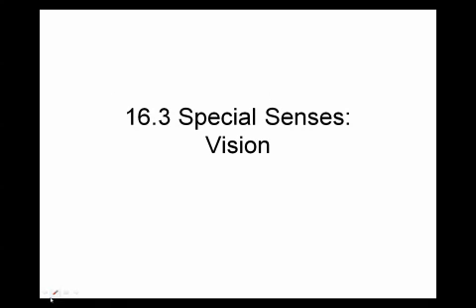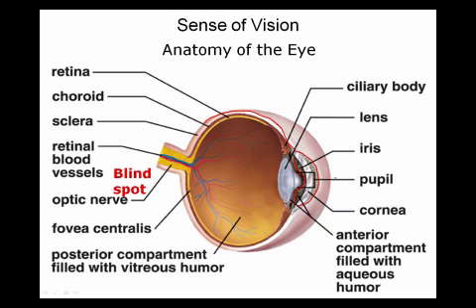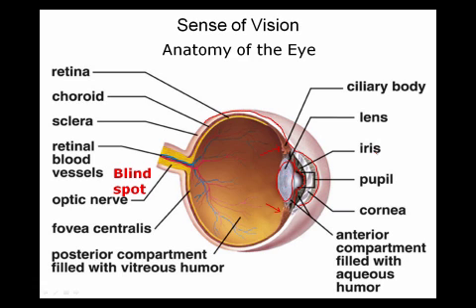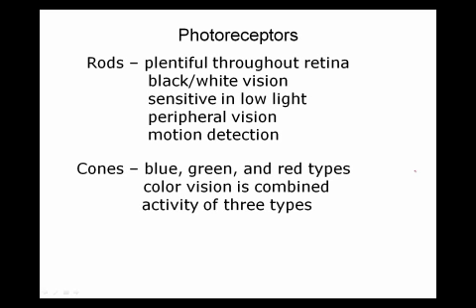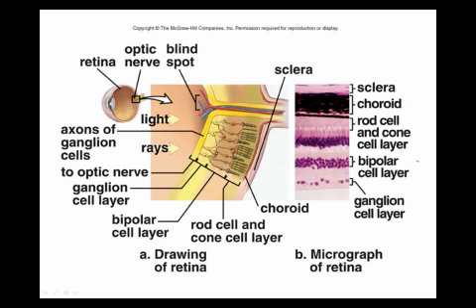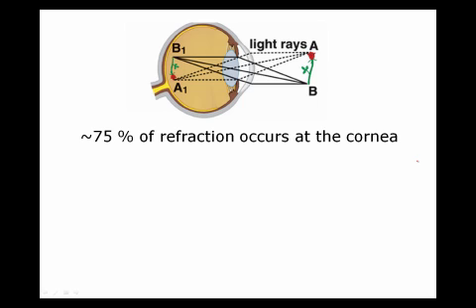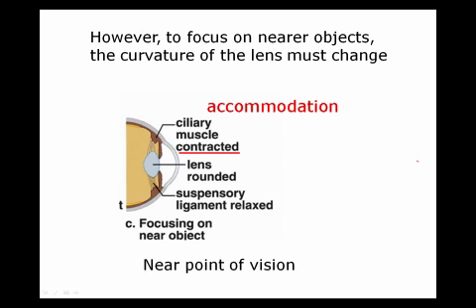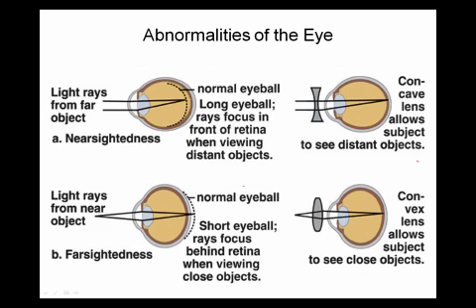1408 16 3